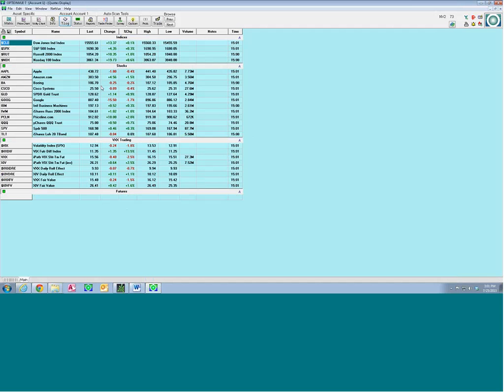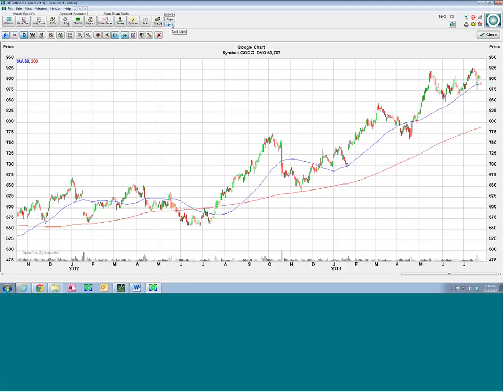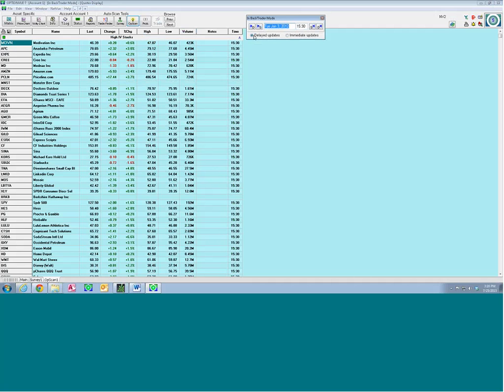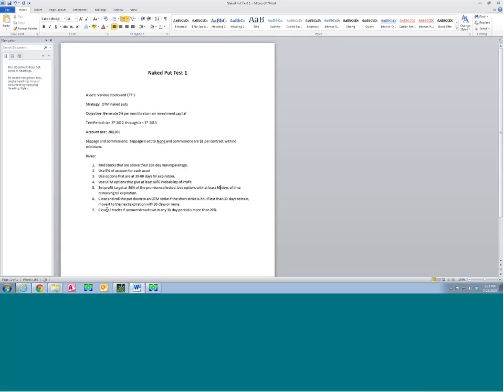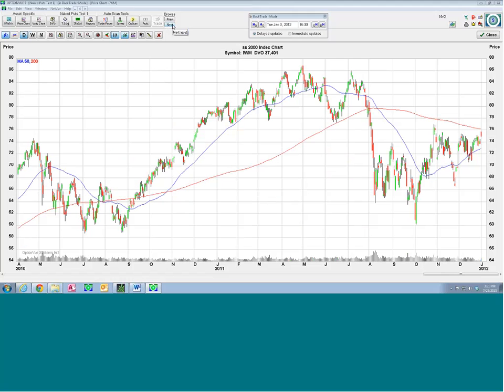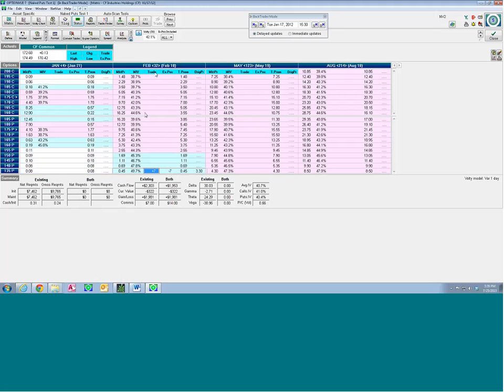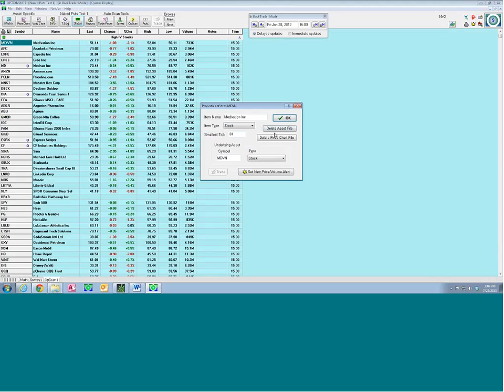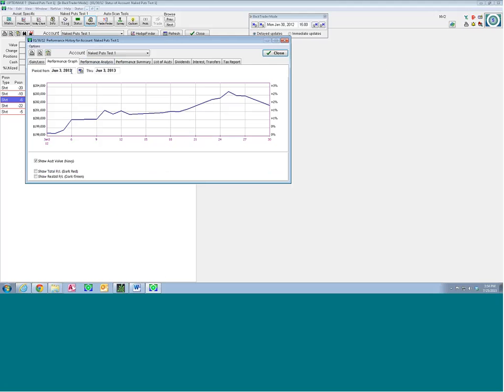Backtrader Part 2 - Ken - July 25, 2013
In a follow up to his last presentation Ken Dole continues to answer the question "How deep does the backtrader rabiit hole go?".  Sit back and enjoy the ride. :)